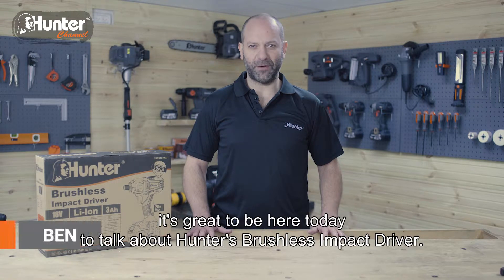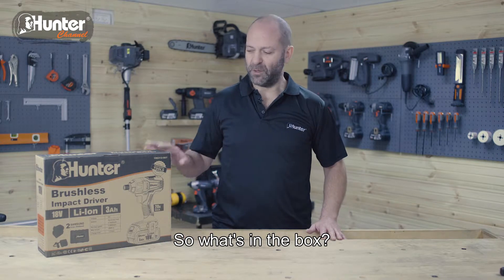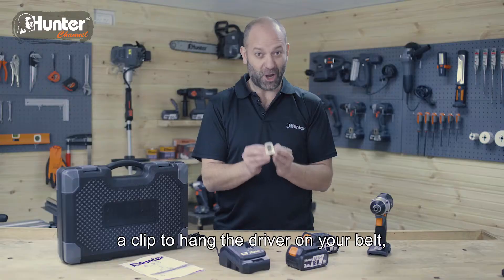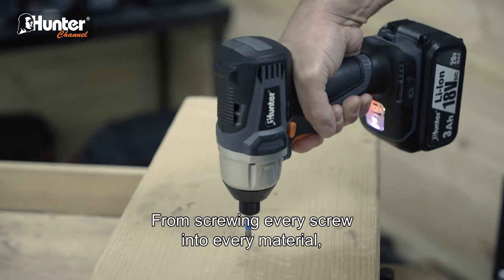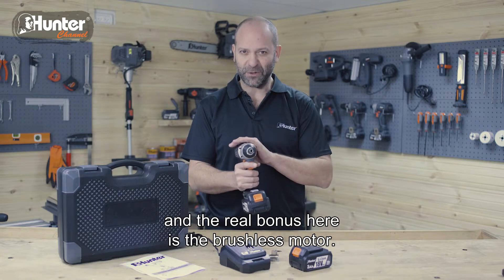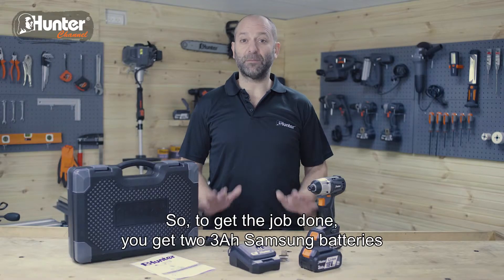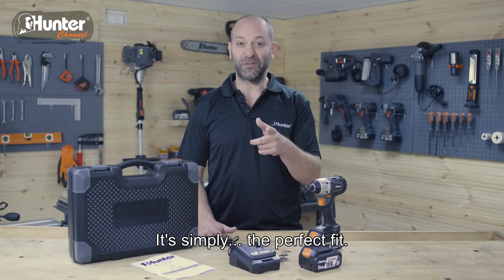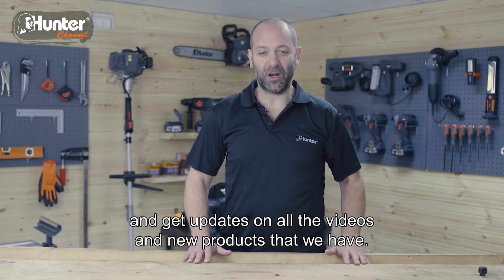How to use a Cordless Impact Drill - ™Hunter®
Have you ever wondered how to use a cordless hammer drill?

Ben from Hunter is here to save the day and answer all your questions about the Cordless Impact Drill!

Hunter - The Perfect Fit